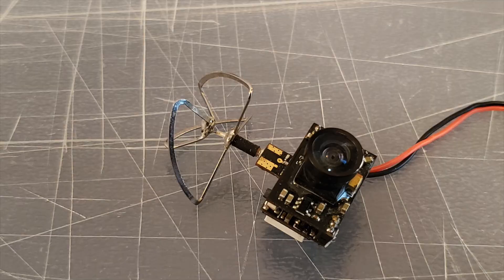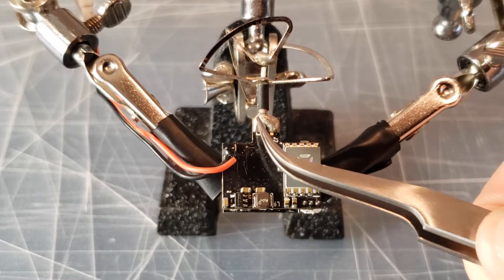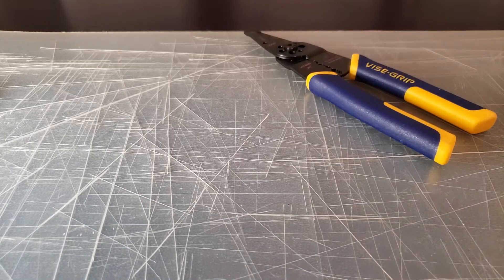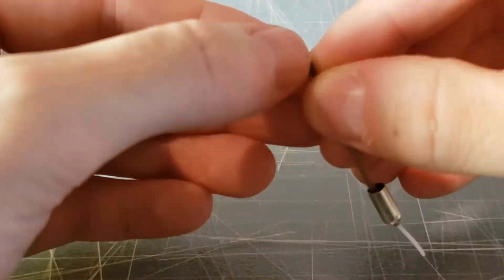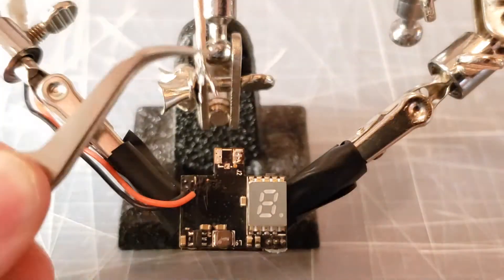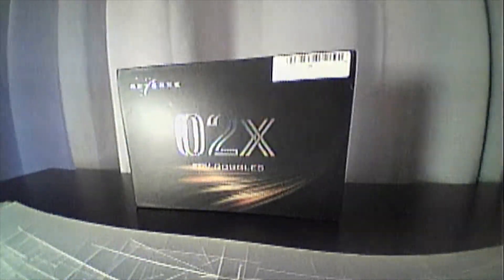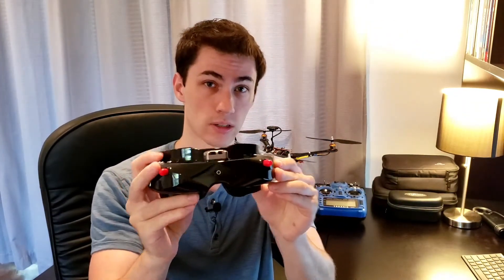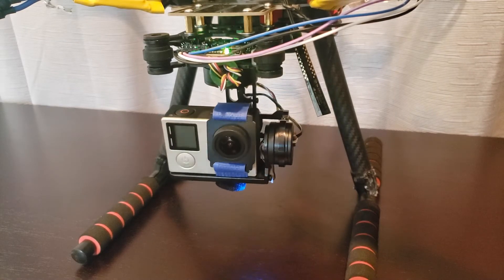How to Replace Broken FPV Camera Antenna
Breaking your FPV camera antenna is no fun. Luckily there is a quick and easy way to replace it to get you back in the air.

TIMESTAMPS
0:00 - Intro
0:22 - Remove Pre-Existing Antenna
0:33 - Remove Antenna Housing
1:07 - Solder New Antenna
1:27 - Power on Camera and Goggles
1:34 - Outro

FPV Goggles
FPV Camera
Solder Wick